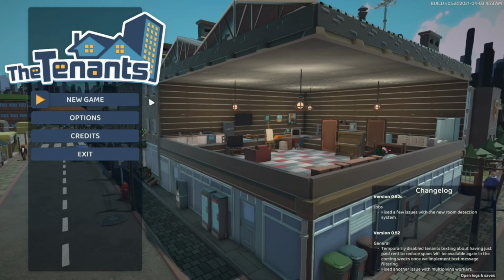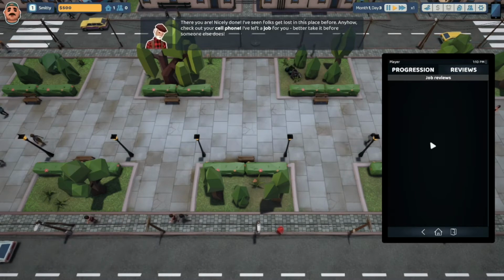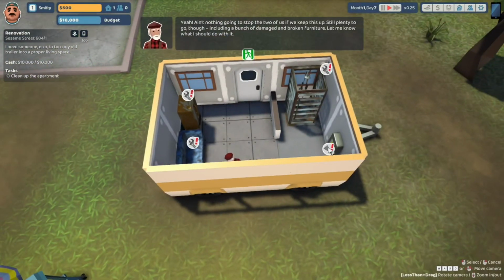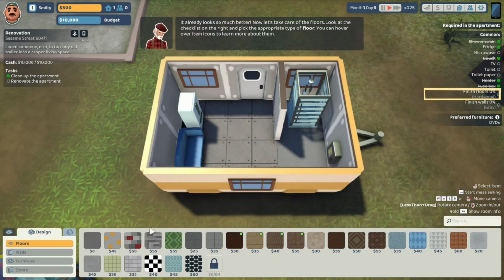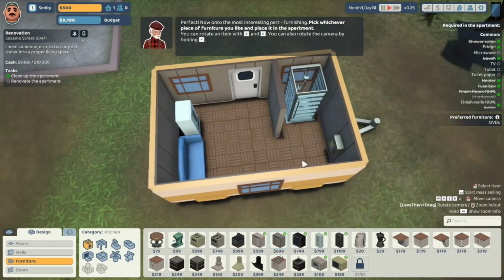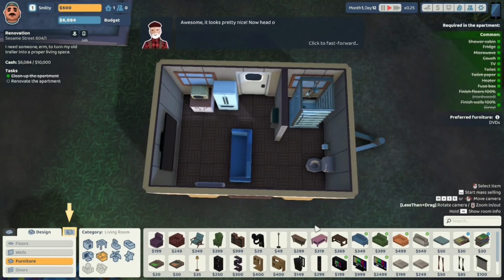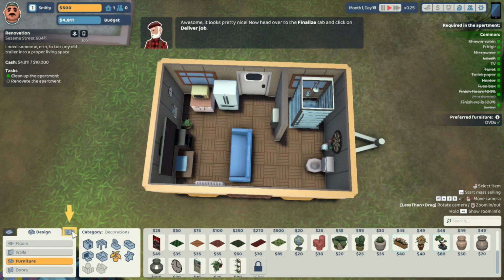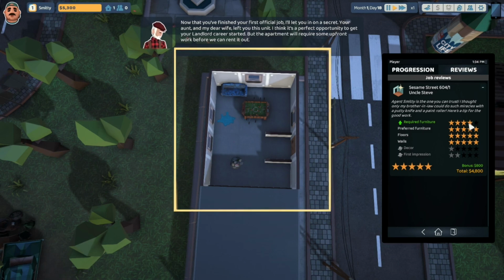Smitty Starts his Empire with a Dirty Trailer- Let's Play The Tenants-Episode 1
Join us in our first episode of our Let's Play the Tenants Series.

In this episode we will set up & explore our interface and start our Landlord Smitty on his first steps in creating Smitty's Landlord Empire.
The Tenants is in Early Access and can be found on Steam.